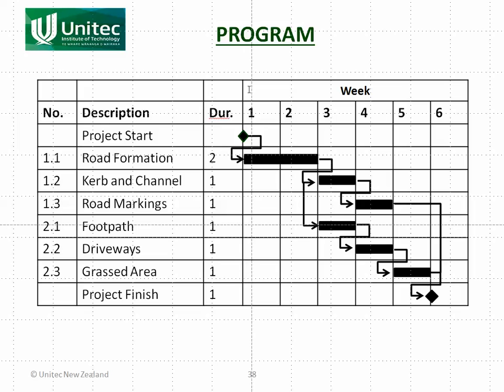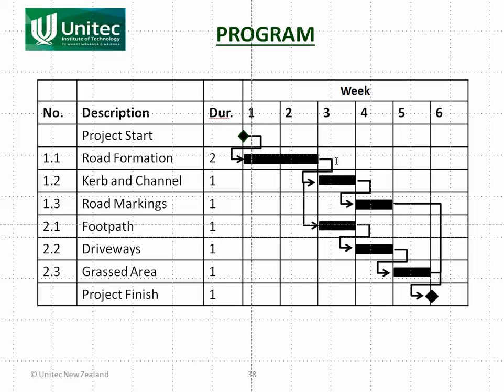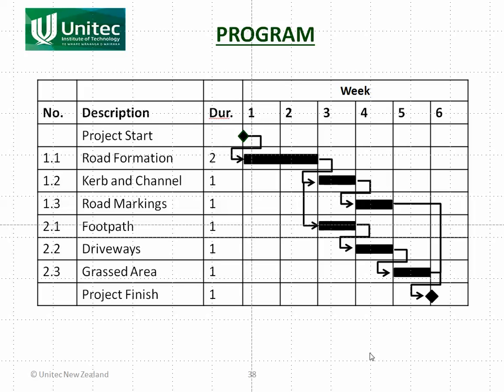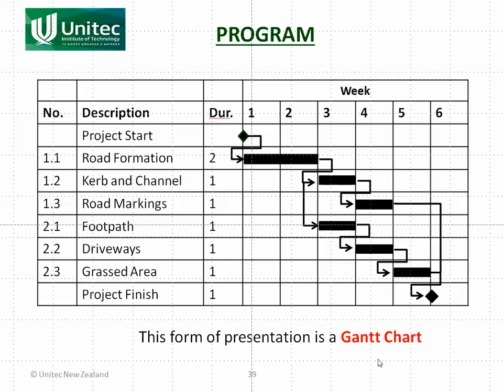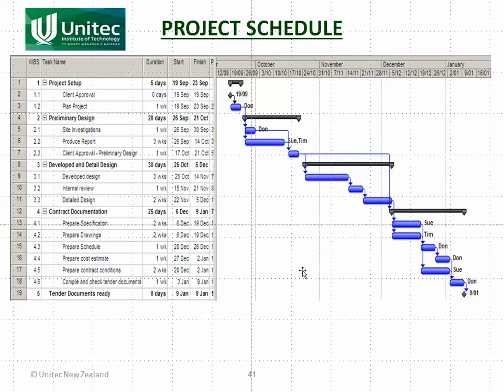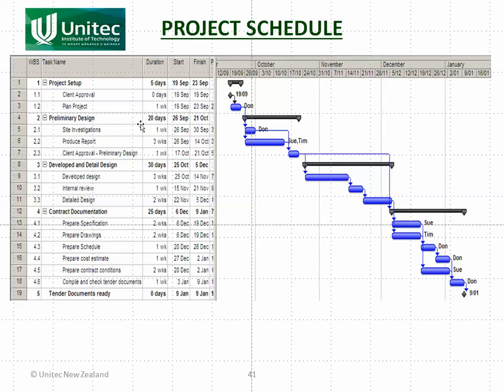EM5e - Gantt Charts